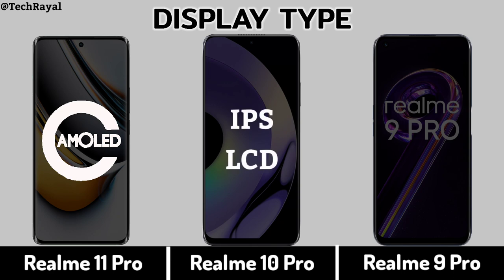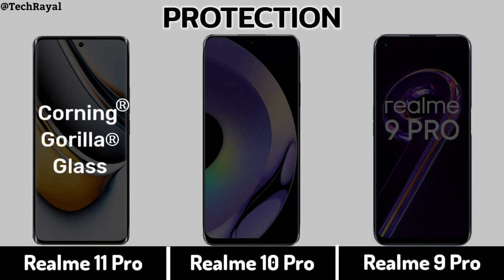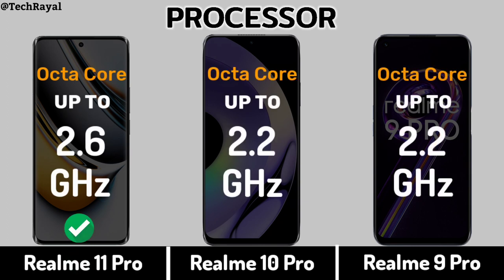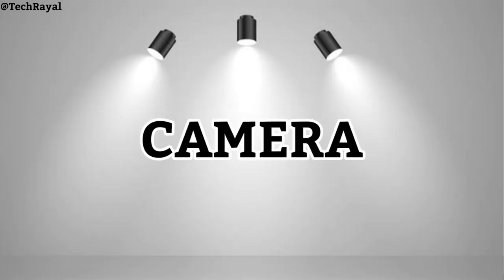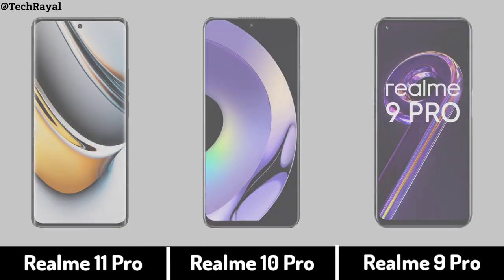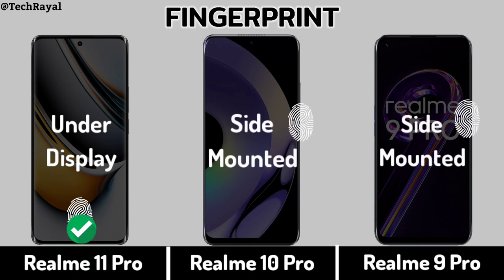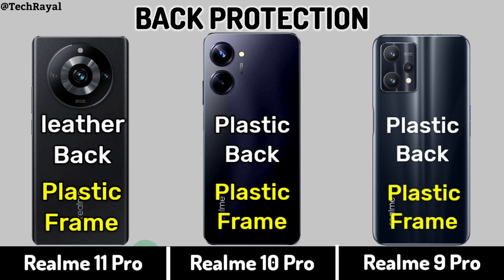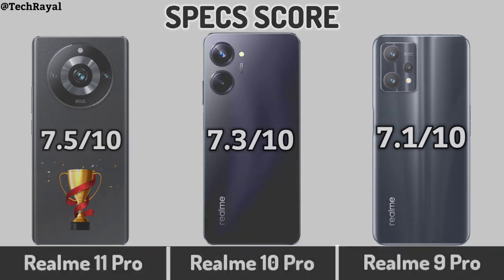Realme 11 Pro vs Realme 10 Pro vs Realme 9 Pro || Price | Camera Test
Realme 11 Pro vs Realme 10 Pro vs Realme 9 Pro || Price | Camera Test | Specifications

Video highlights:‐
00:05  display
00:59  design & build
01:43  camera
02:28   battery
02:50   performance
03:23   storage
03:52   connectivity
04:16   Sound
04:28   price